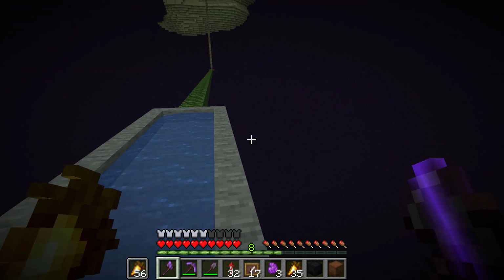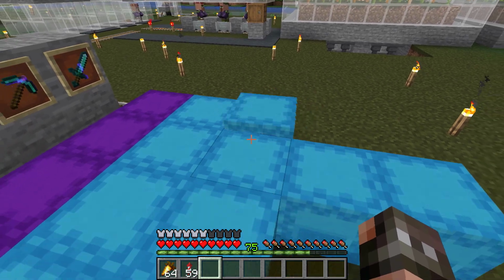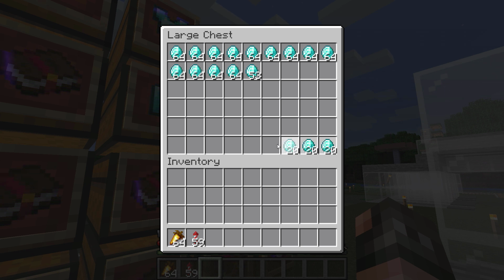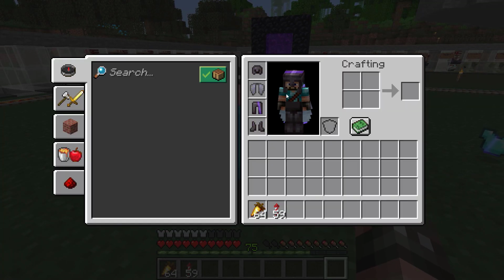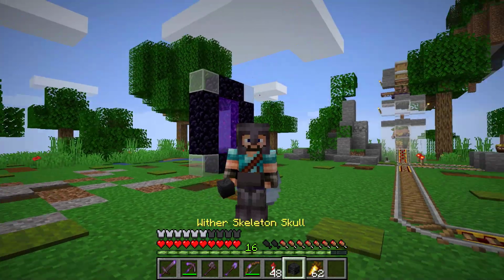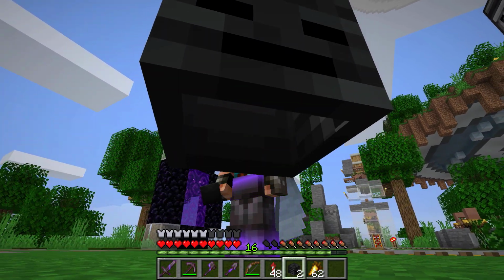CRAZY Rare Halloween Monsters - FozzenCraft Episode 29 - Minecraft Survival Multiplayer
Do you think Fozzen can really find some super rare Halloween Mobs to decorate his Minecraft World with? Come find out!

Spoiler Alert. Full Diamond Zombies Inbound!

Come on over and join us on the Road of Good Vibes!

No Tutorial Links Here,
    Just Fozzen Brainpower